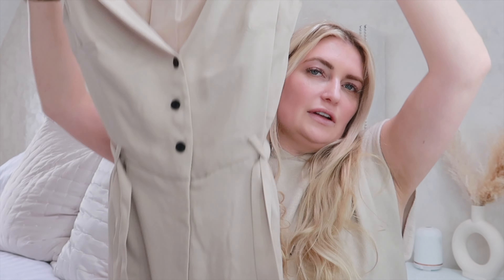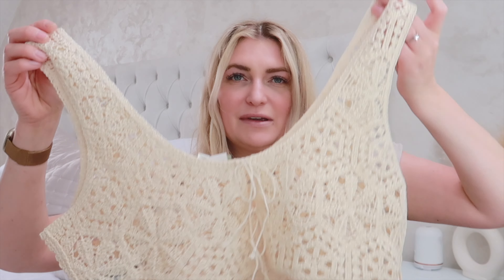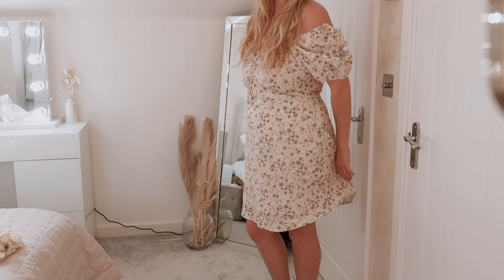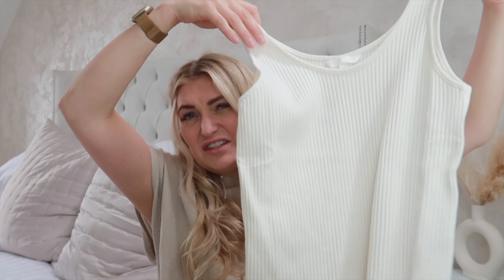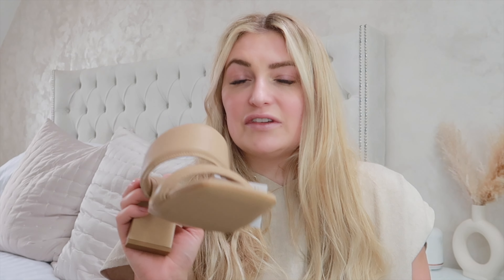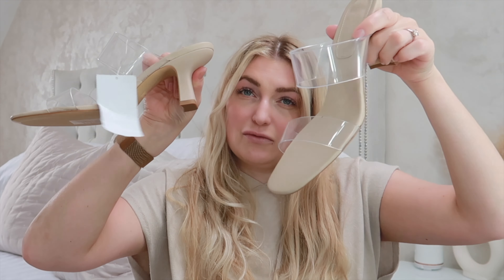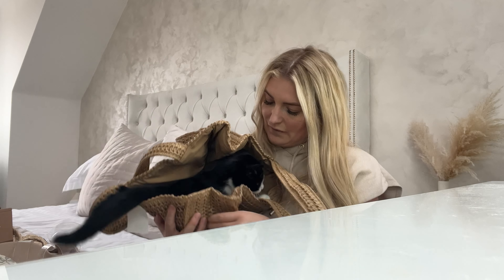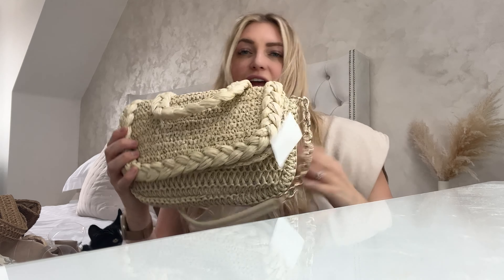Summer Holiday Mini H&M Haul | Holiday Try On Haul 2022 | Holiday Outfit and Shoes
H&M
HOLIDAY HAUL
SUMMER 2022

♡ LINKS:

Sports Bralette
Biker Shorts
Beach Cover Bralette
Beach Cover Skirt
Oversized Shirt
Lined Dress
Maxi Dress
Tank Top
Strap Sandals
Clear Sandals
Chunky Sliders
Wicker Sliders
Beach Bag

♡ MY PRODUCTS:

My Gear
Vlogging Camera – Canon G7Xii
Camera – Sony A7Rii
Len 55mm
Len 24mm